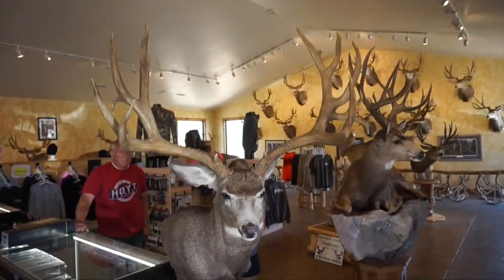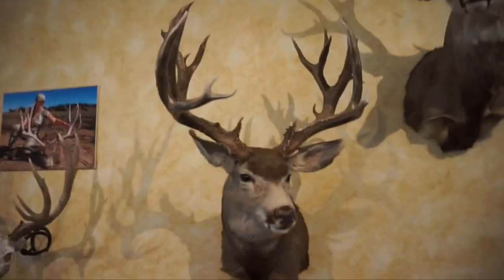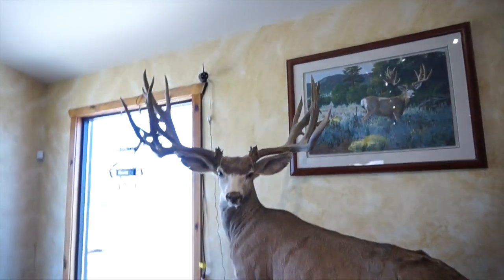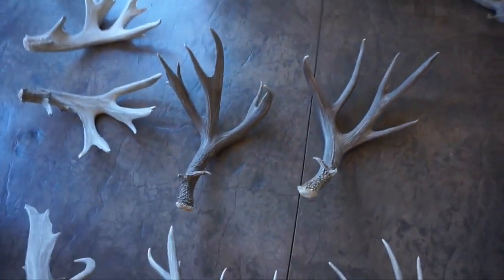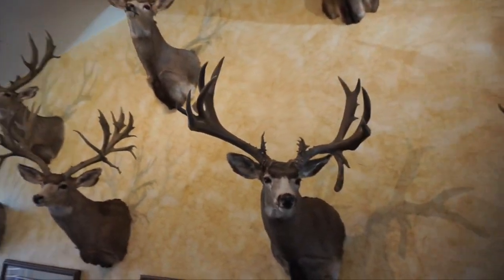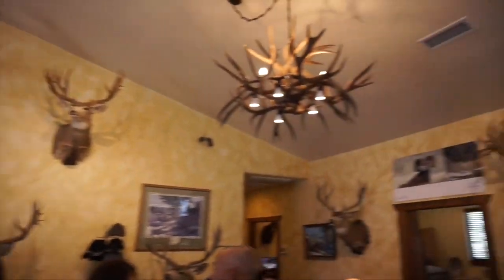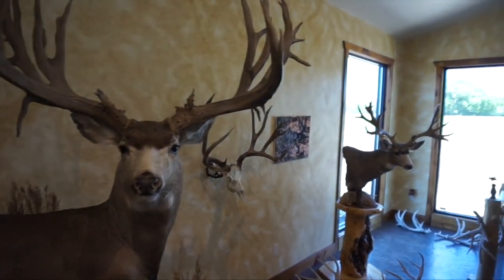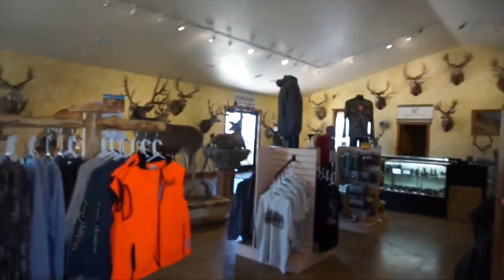MULEY CRAZY TOUR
The official MULE DEER MECCA is the headquarters of Muley Crazy Magazine in Kanab, UT.  It's hallowed ground and lies in the center of the best deer units in the country.

Check out the piles, and piles of slug mule deer and sheds!